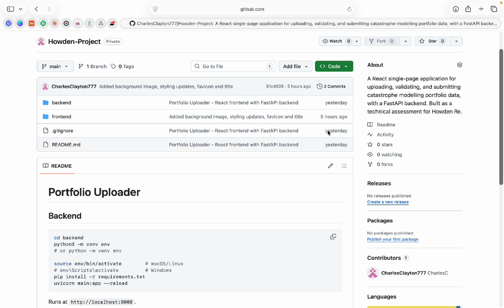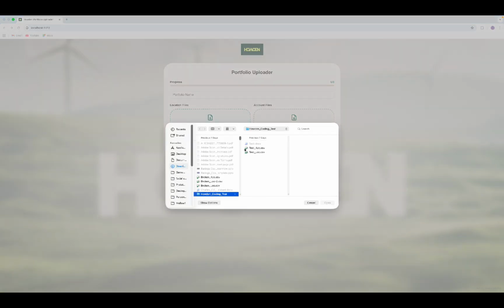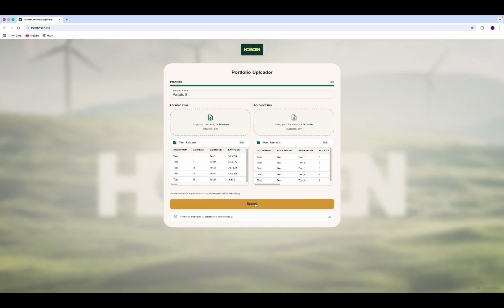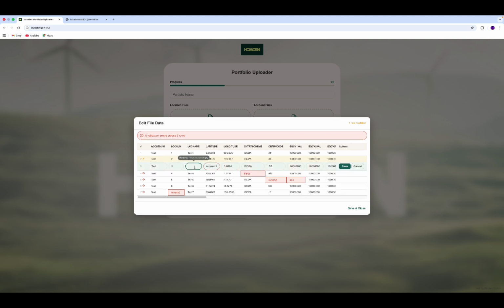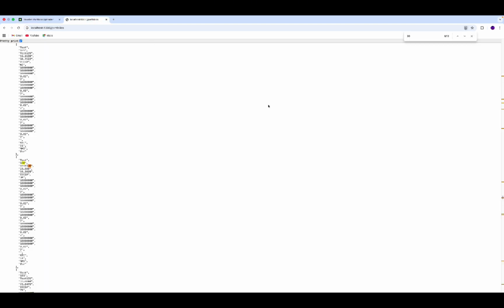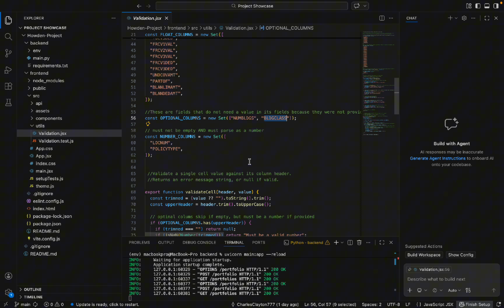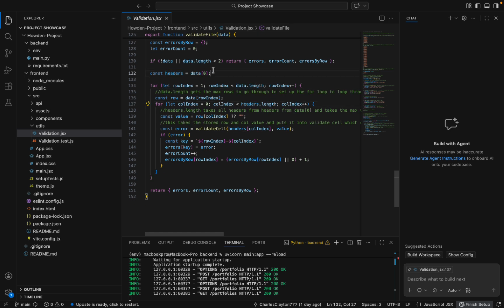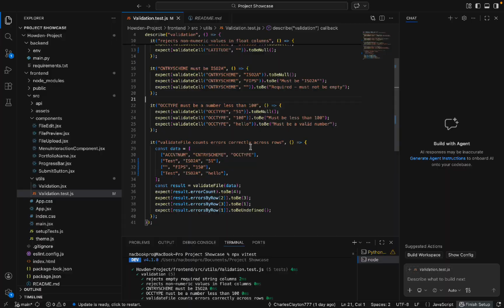Howden Video Documentation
Video Doc for take home test